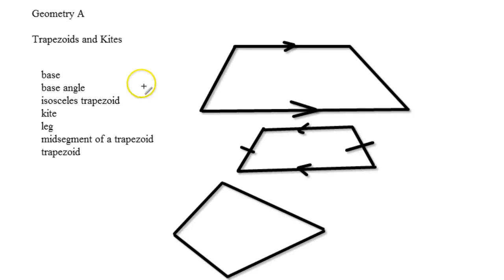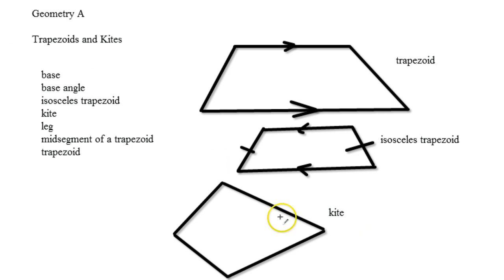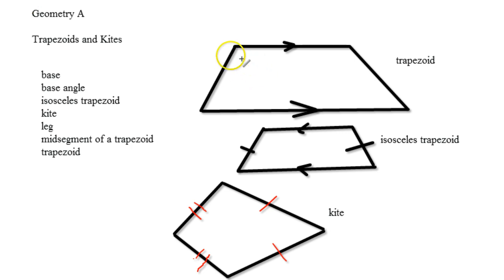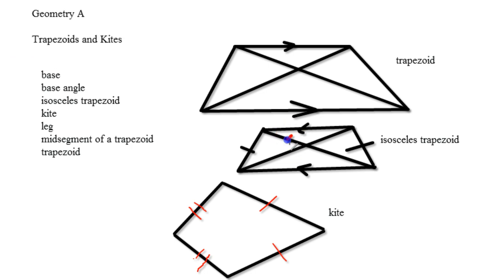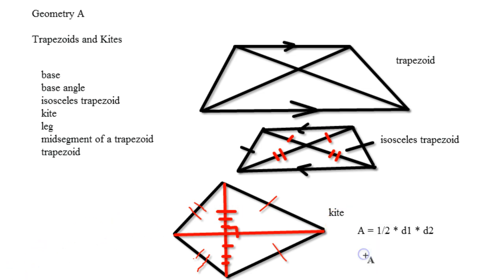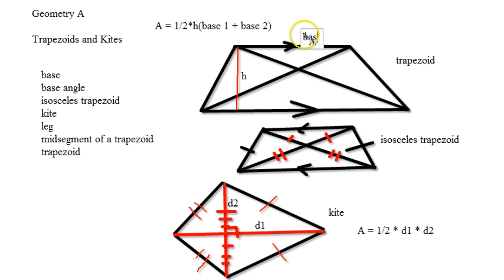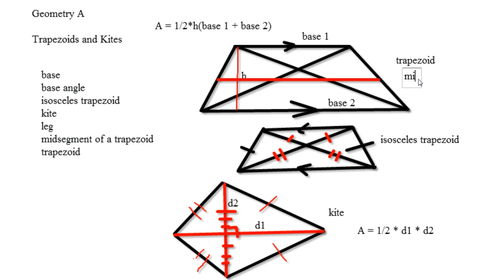Geometry A - Trapezoids and Kites